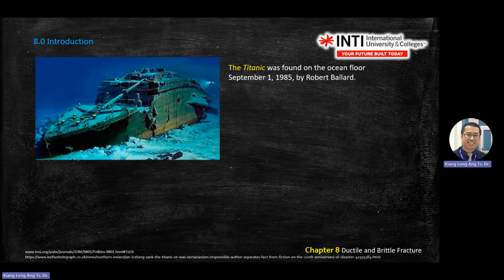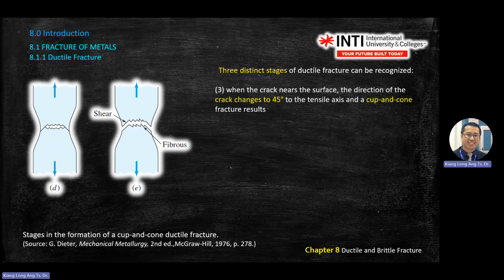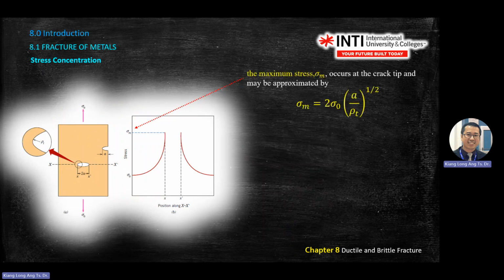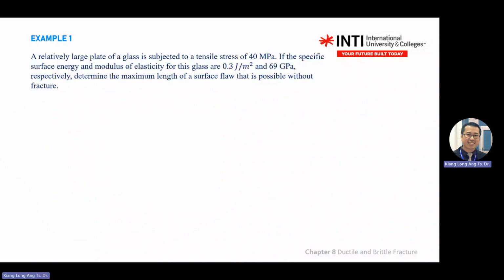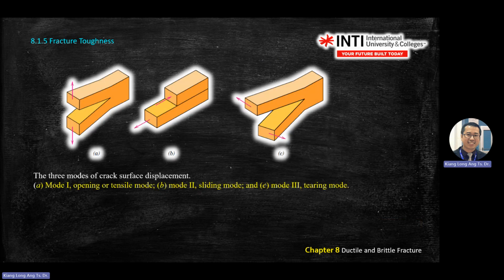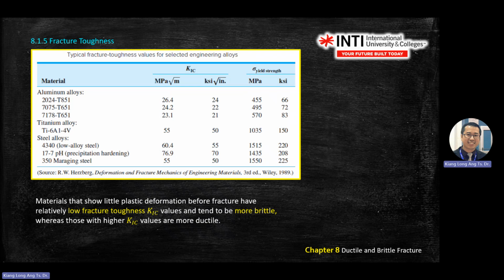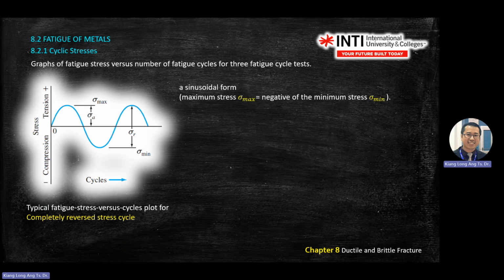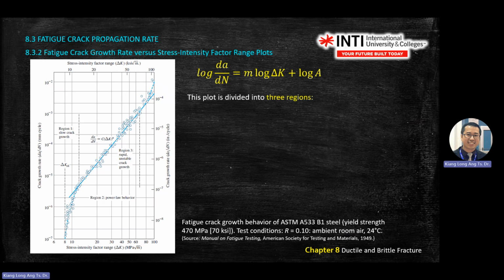Chapter 8a Ductile and Brittle Fracture